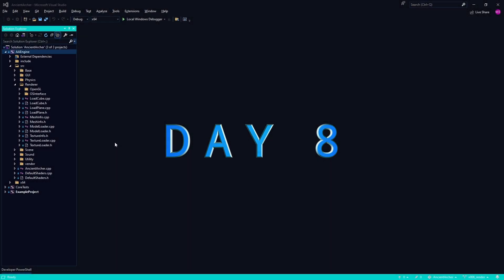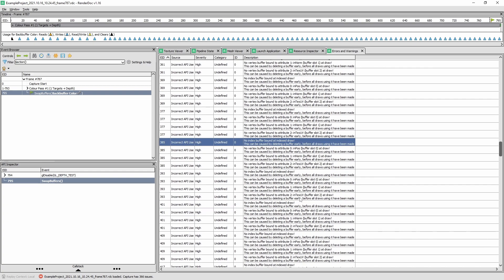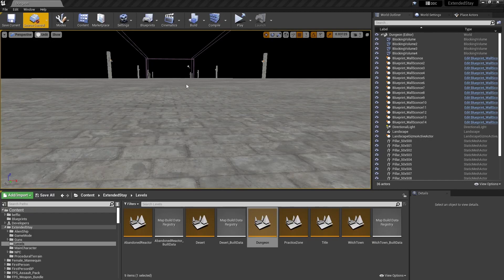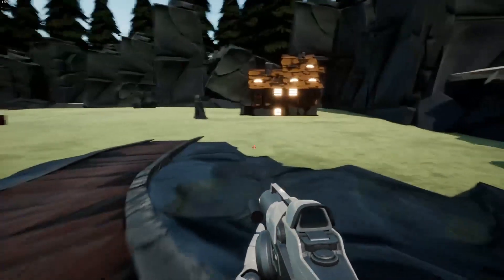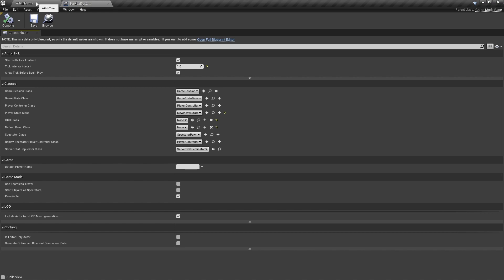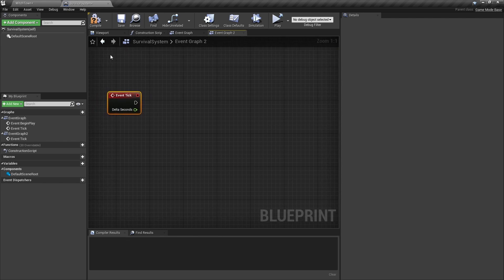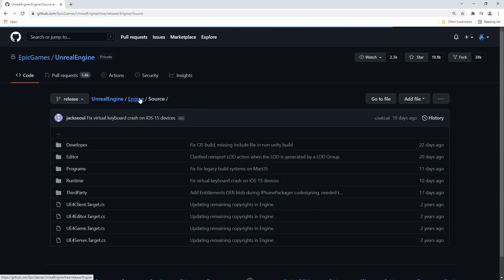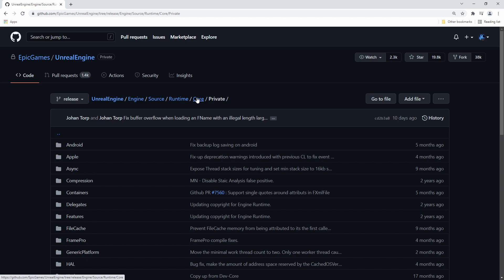C++ CODE VLOGS \\ S01E08 \\ "OpenGL renderer woes"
Experimental Code Vlogs Season 1 Episode 8.
Decisions about rendering must be made, and I test out other options in the mean time.

Please let me know if any of these links are broken! Thanks!

Other One Time Support Options:
▶ Use YouTube Thanks _support: